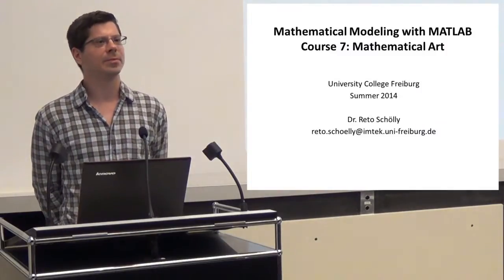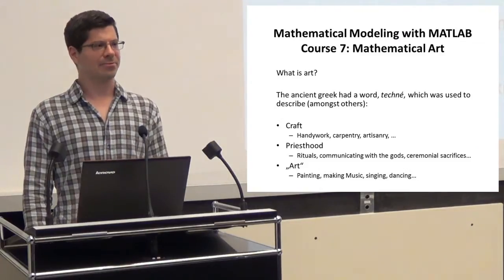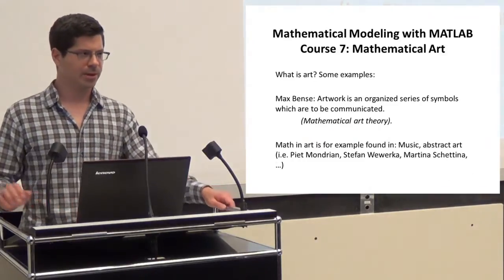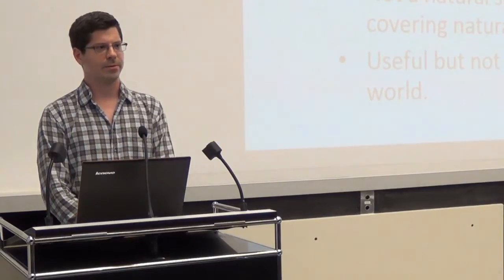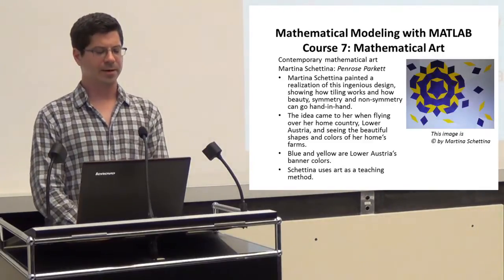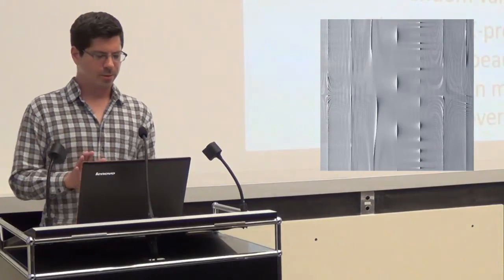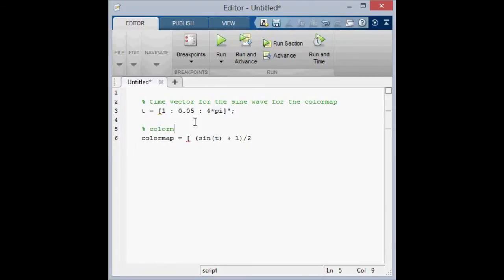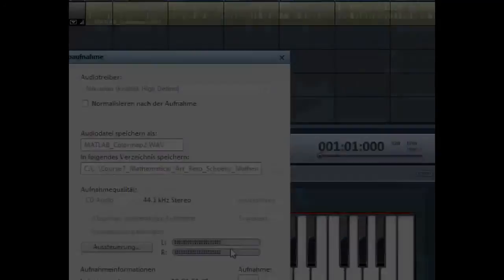Lecture about math and art (UCF University of Freiburg summer term 2014)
A short lecture about mathematics and art, with an example on how to create colorful structures using MATLAB(R). The course "Mathematical Modeling with MATLAB(R)" included sessions about how to make mathematical models using MATLAB in various fields: Economical systems, physical systems, neural networks, predator-prey systems and math in art.